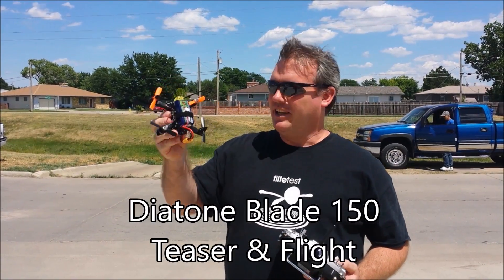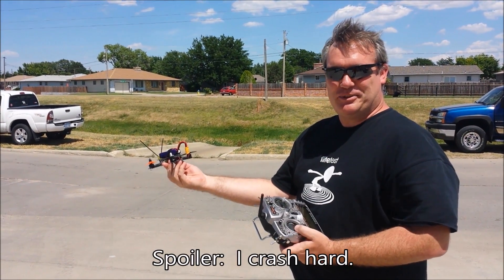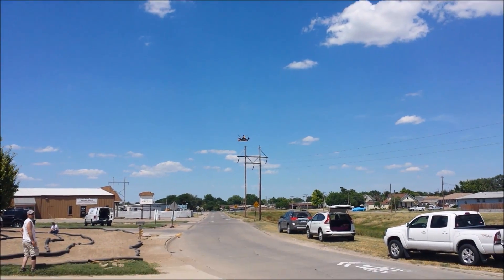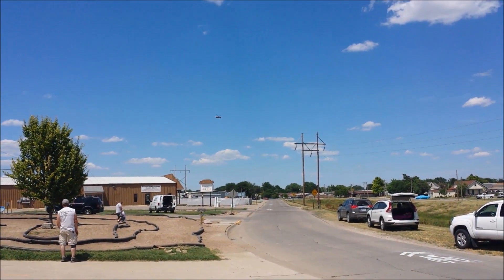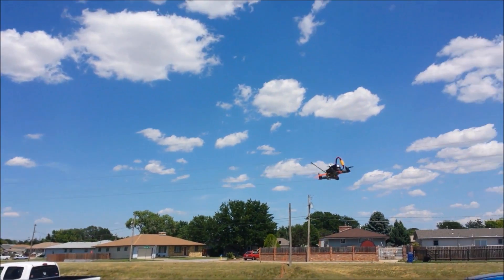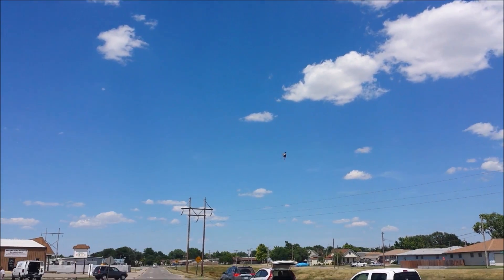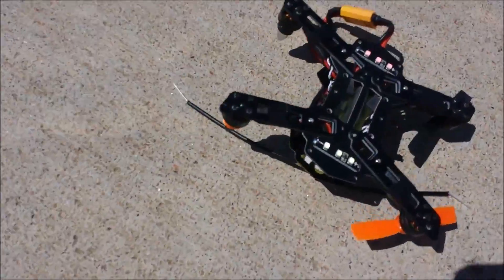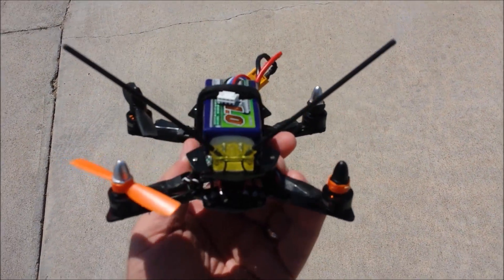Diatone Blade 150 TEASER & LOS FLIGHT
People are wondering what to use on the Diatone Blade 150 frame.  Its small size limits the options.  A full review, build, tuning, and information video is available here:

Below is a parts list for the Blade 150 flown in this video.

Before I recorded this video, I had been flying the Blade 150 around for a several minutes getting warmed up. Darn. oh well, it makes for a better video I guess.

Diatone Blade 150 Glass Fiber frame with BEC:

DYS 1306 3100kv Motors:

DYS BL20A ESCs:

Mini CC3D Flight Board:

LED Decoration Board (solders to the underside):